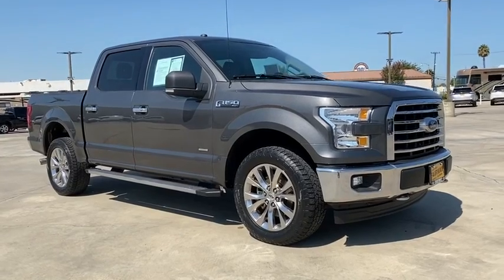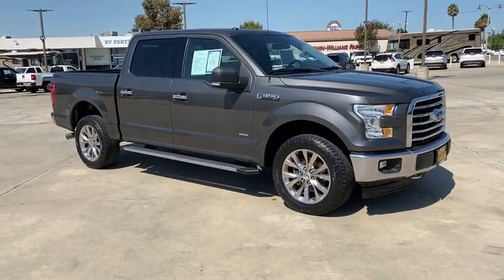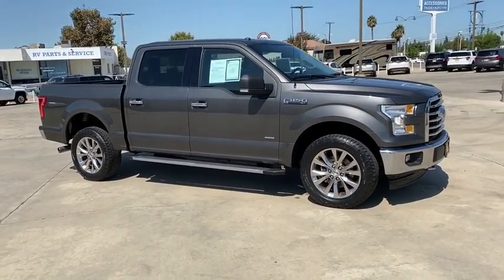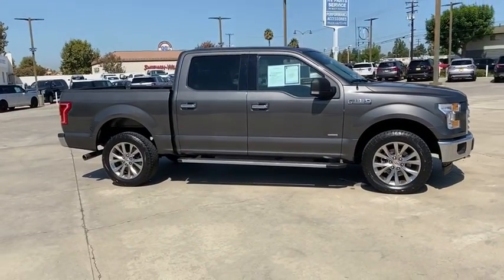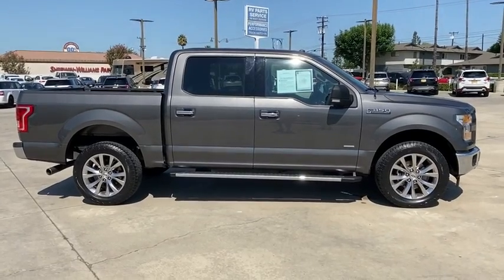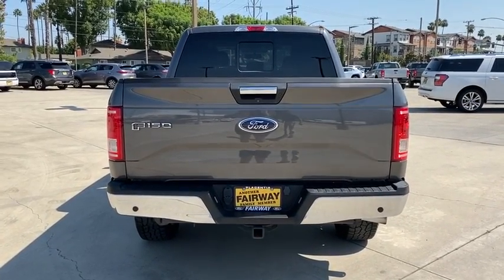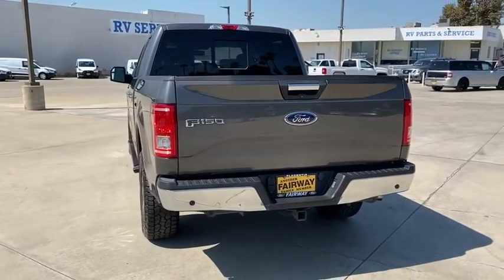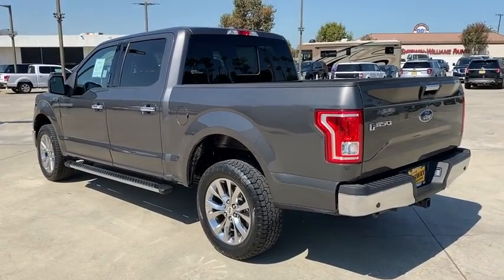2017 Ford F-150 Orange County, Placentia, Yorba Linda, Orange, Fullerton, CA 000P4159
Gray Used 2017 Ford F-150 available in Orange County, California at Fairway Ford. Servicing the Placentia, Yorba Linda, Orange, Fullerton, CA area.

Fairway Ford
1350 E Yorba Linda Blvd